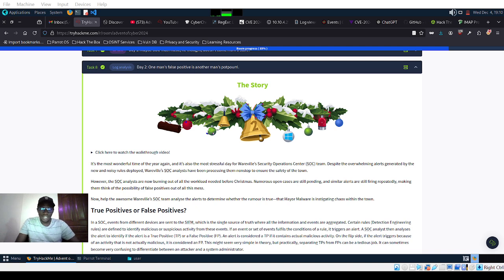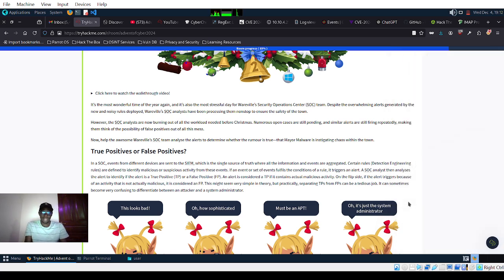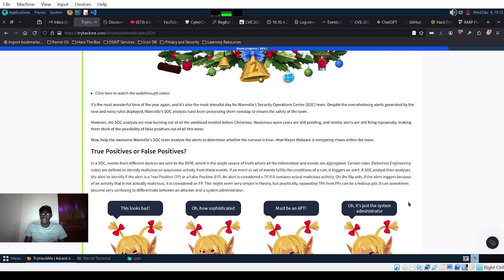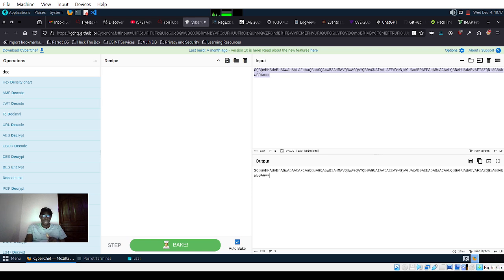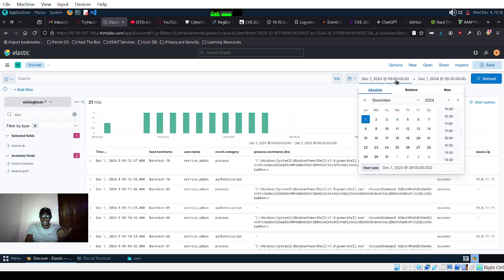Advent of Cyber 2024 Day 2 Review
A walkthrough and review of the challenges.